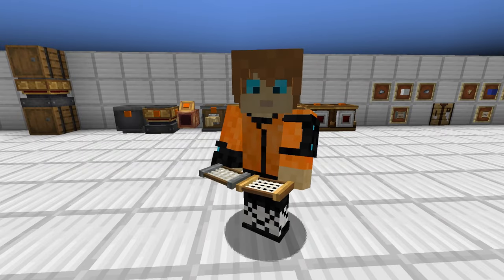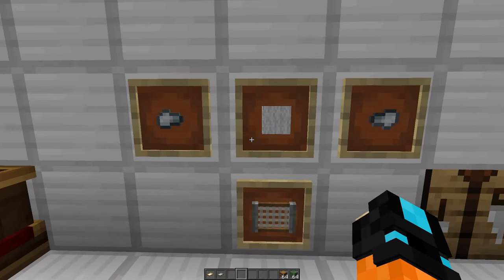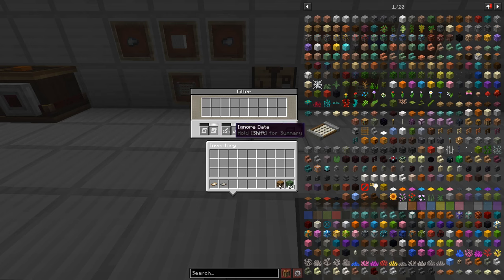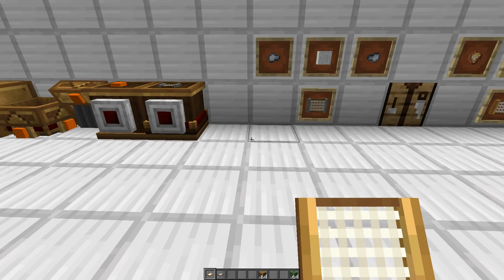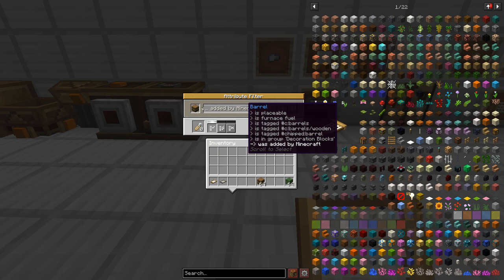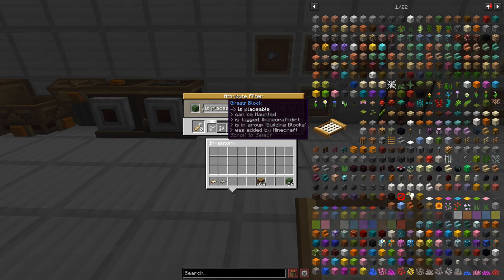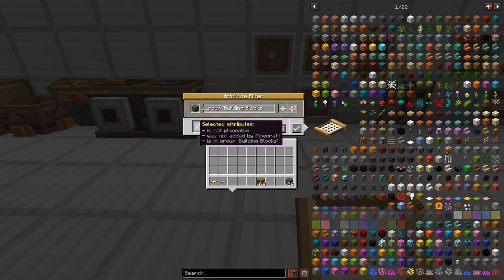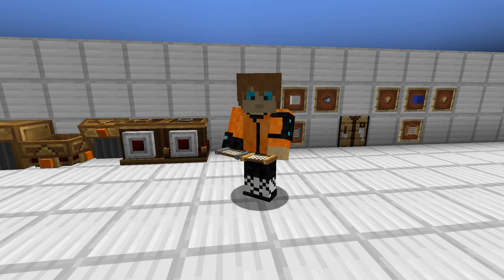Unveiling the Uses and Secrets of Filters in the Create Mod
🔔In this tutorial for the Create Mod in Minecraft I teach you everything you could ever want to know, about the basic Filter and the Advanced Filter.
Check out this video if you want to learn how to make Infinite Lava in Vanilla Minecraft!